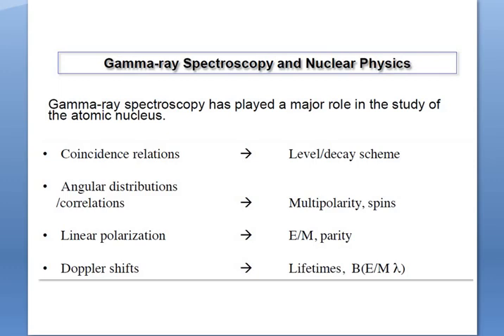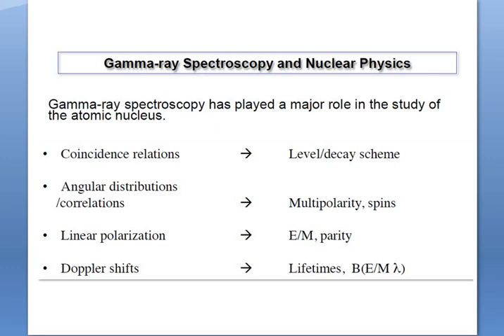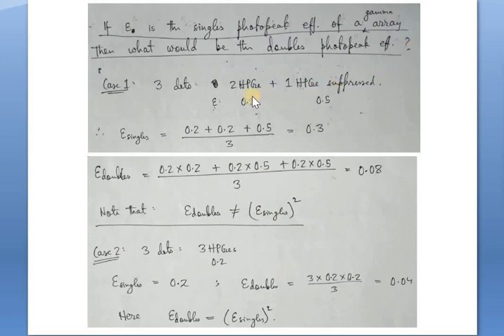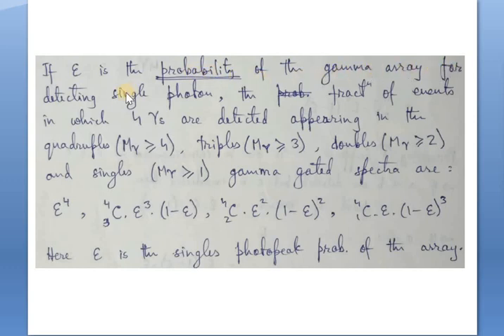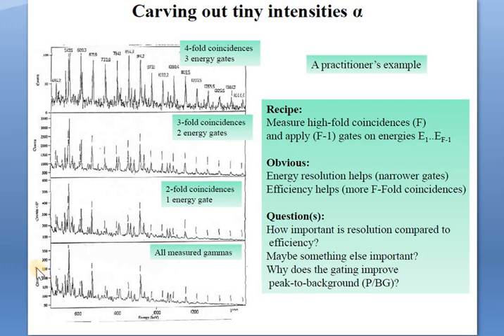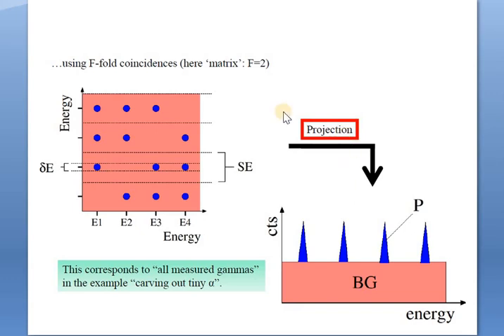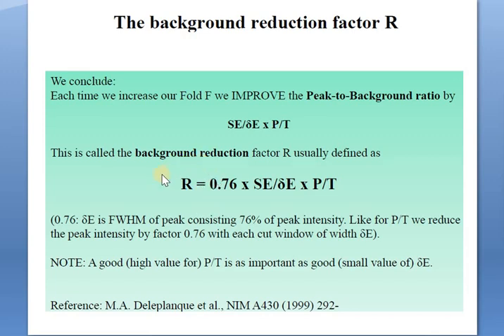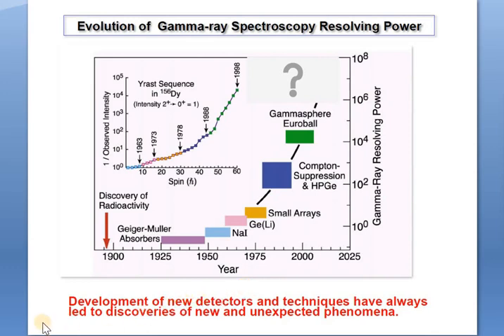Gamma array and Resolving power